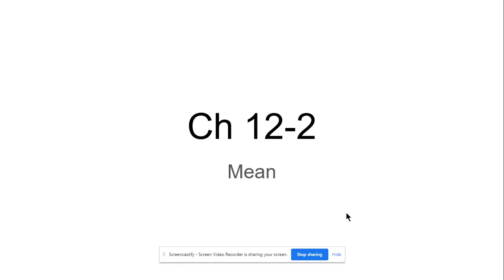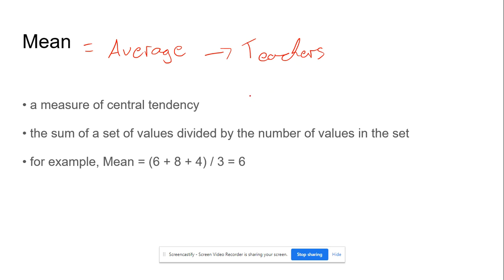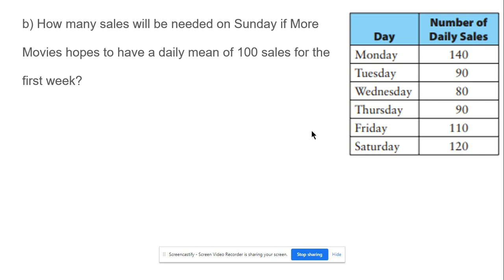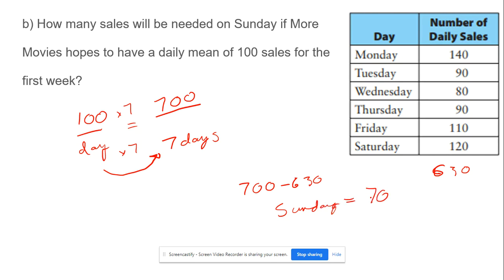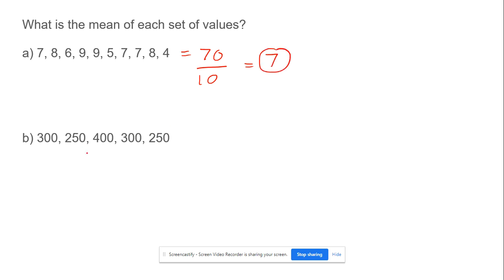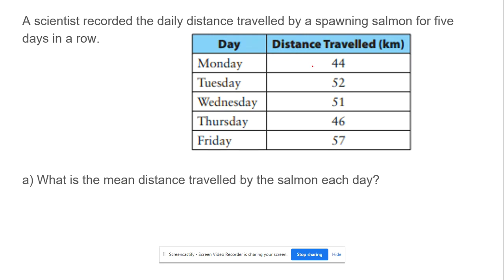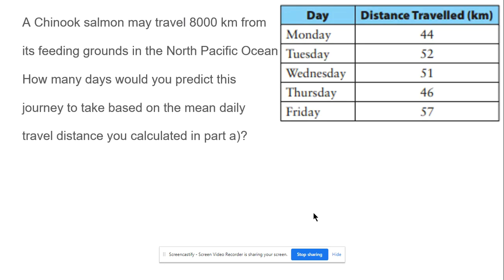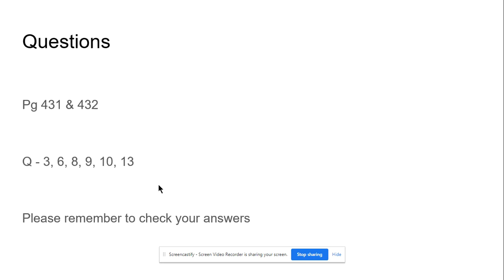Math 7 Ch 12 - 2 Mean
Alberta Math 7 Ch 12 - 2 Mean